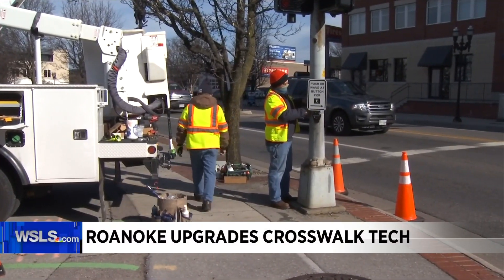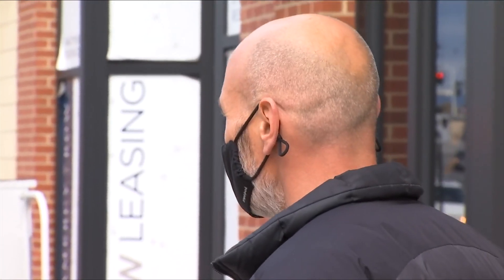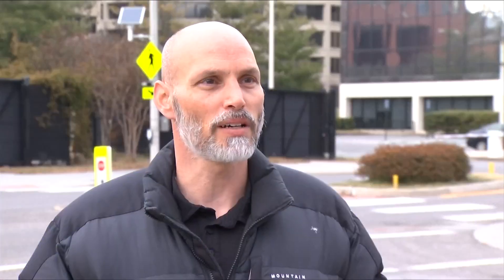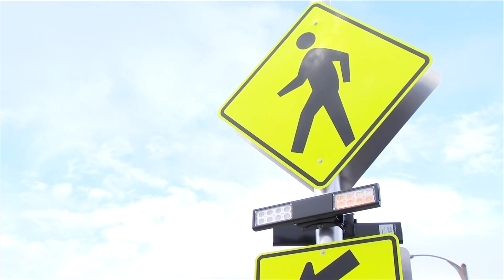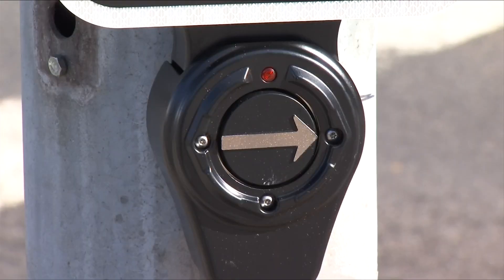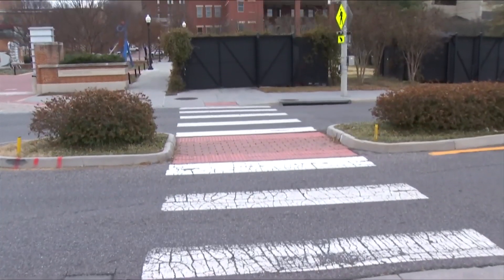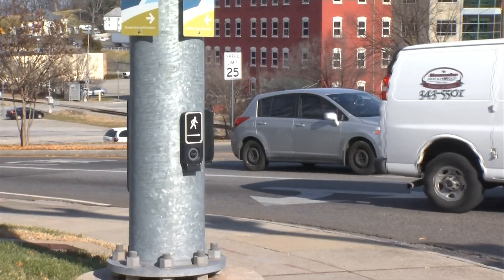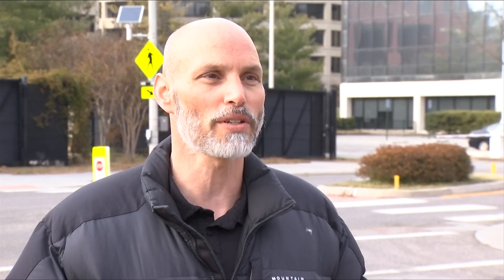Roanoke creating safety upgrades for pedestrians in the downtown area